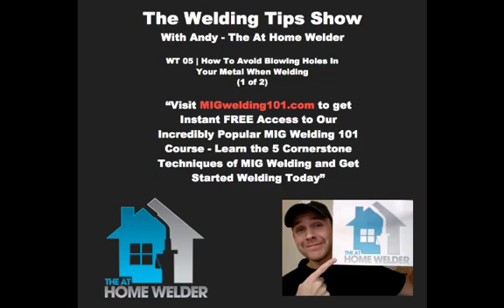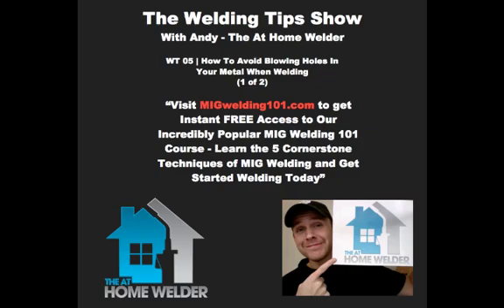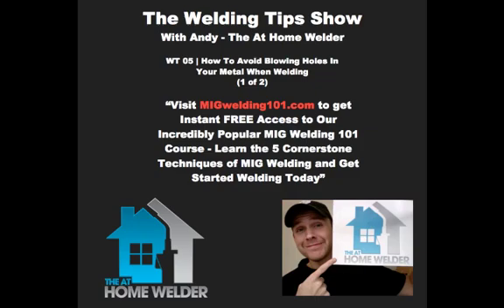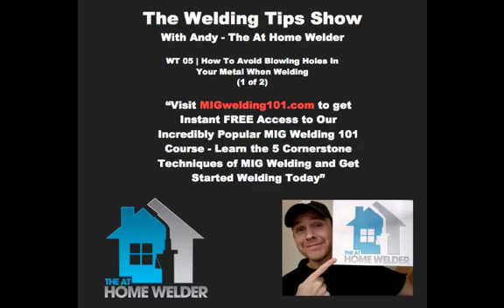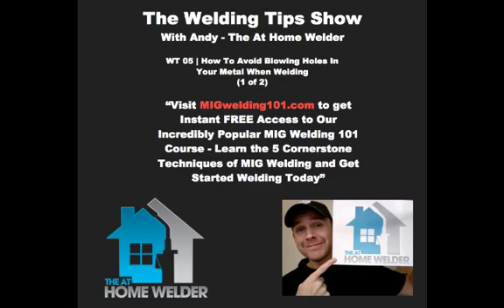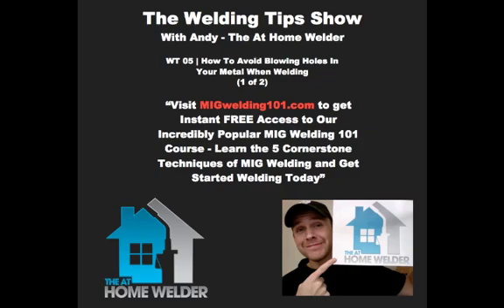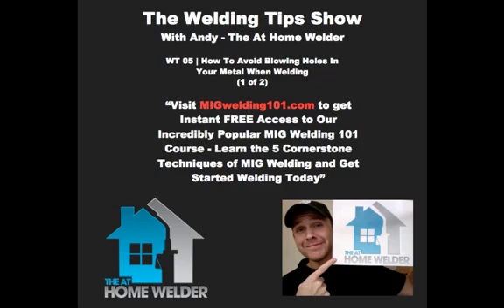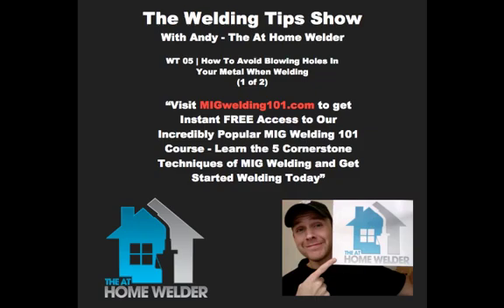The Welding Tips Show 05 pt.2 | How To Avoid Blowing Holes In Your Metal When Welding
The Welding Tips Show episode 5 - How to avoid blowing holes in your metal when welding.

To claim your free MIG Welding 101 course got and start welding today even if you have never welded before.